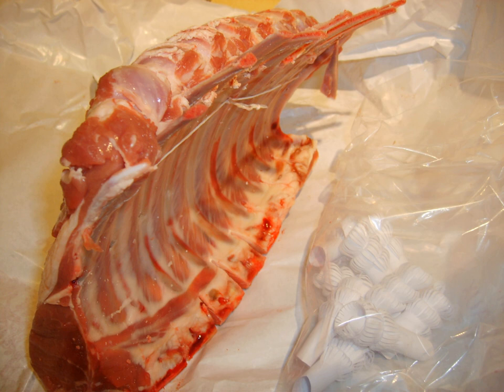Manchette (cuisine) | Wikipedia audio article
This is an audio version of the Wikipedia Article:
Manchette (cuisine)

- Socrates

SUMMARY
In cuisine a manchette is a paper frill attached to the exposed end of a bone of a cooked piece of meat.Manchettes are typically applied to the legs of roasted poultry and the bones of roasted pork or lamb. One particular dish often decorated with manchettes is the crown roast of lamb or pork.Manchettes were originally of practical use: they allowed a cut of meat to be held with one hand securely and without the hand becoming greasy, leaving the other hand free to carve meat from the bone.